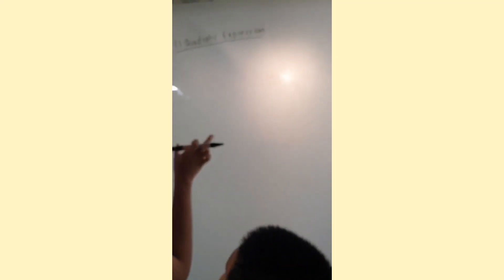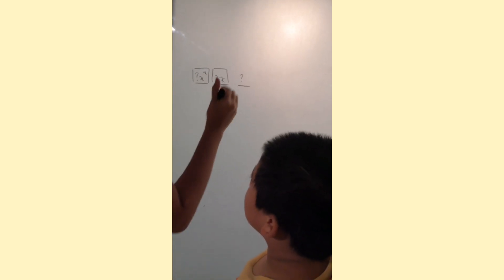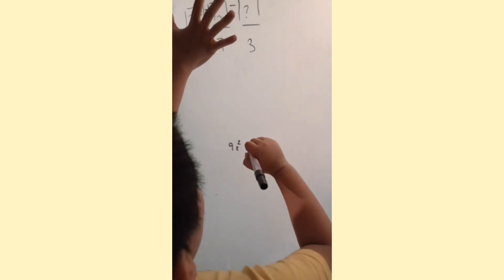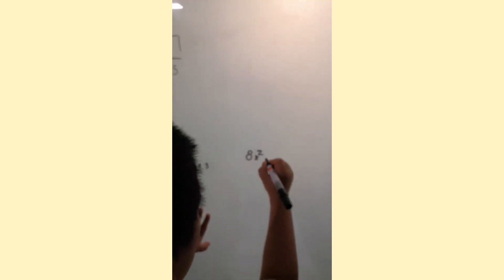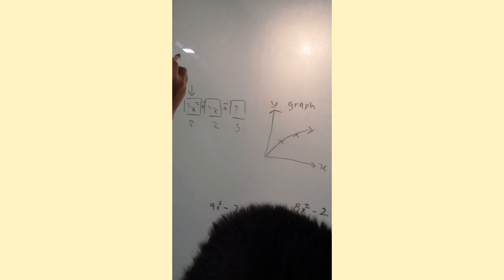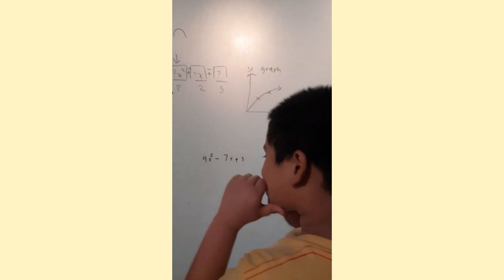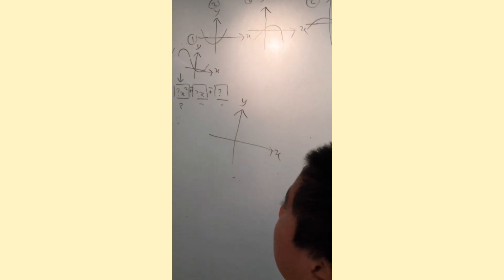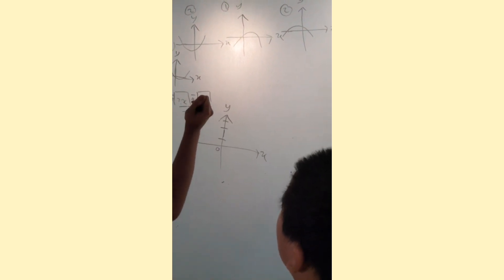Teaching my Lil bro Add Maths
Teaching him quadratic equation for fun. Surprisingly, he was able catch up very fast👏👏🙌